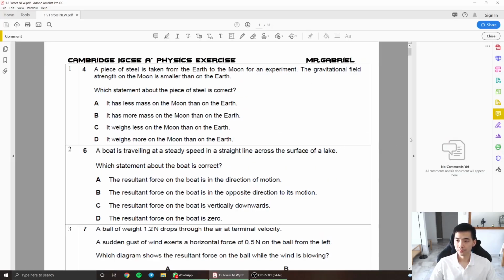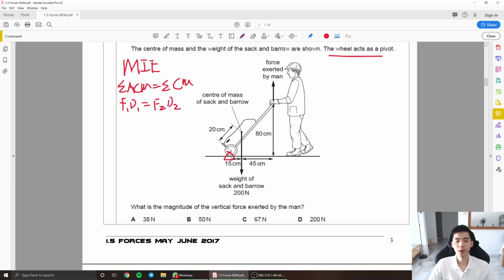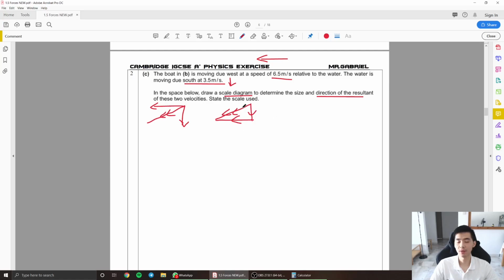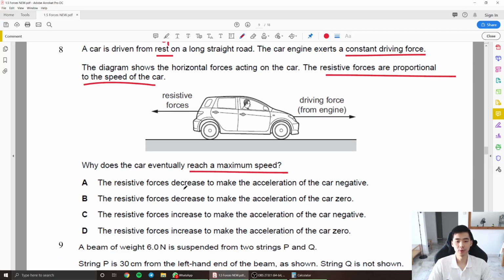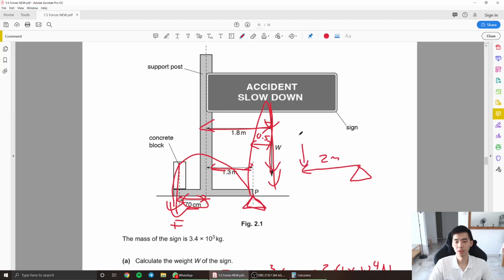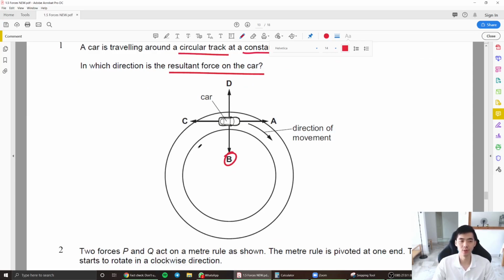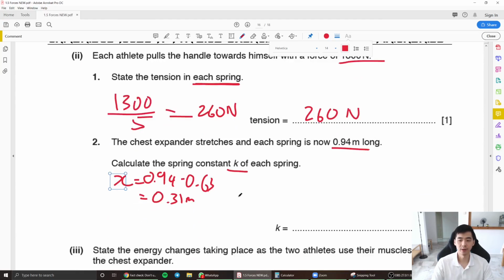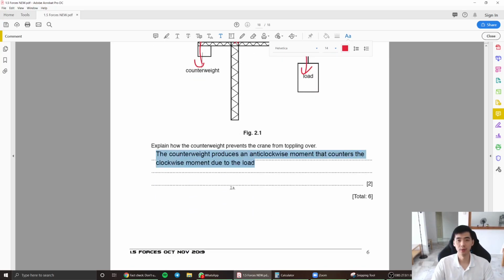1.5 Forces IGCSE Physics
3 Yearly Topical Exercises for IGCSE Physics